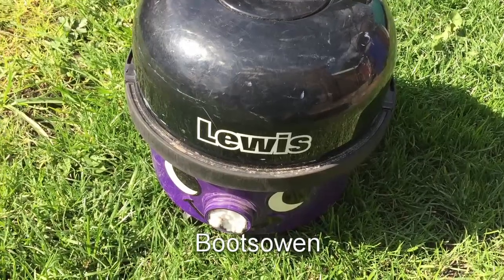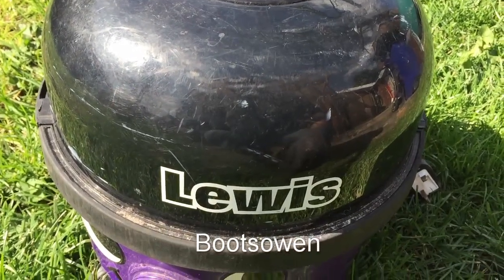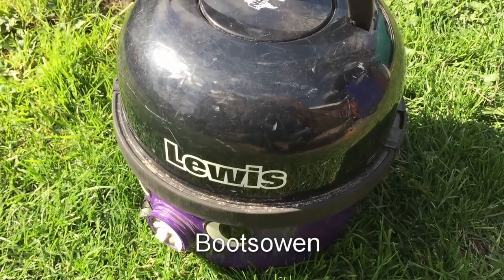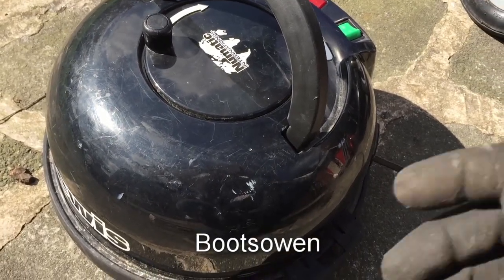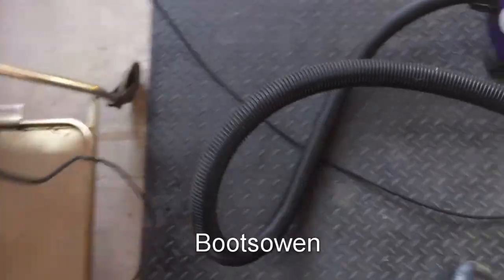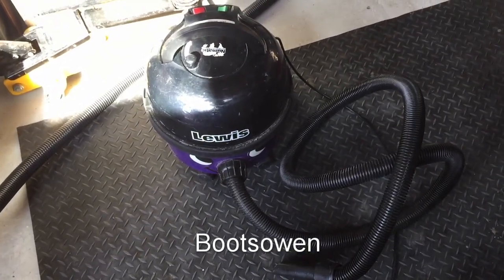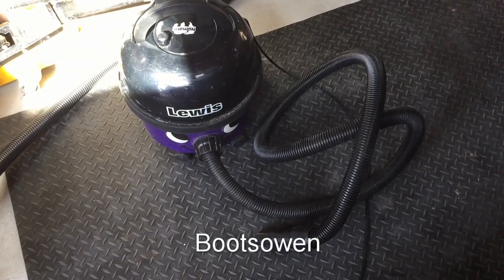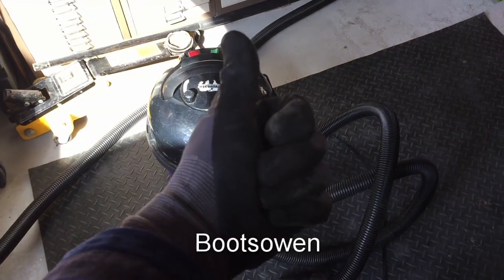Finding and checking Lewis the special edition Numatic vacuum cleaner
Henry vacuum cleaner
Henry filters
Henry Bags
or you can buy anything else through the link